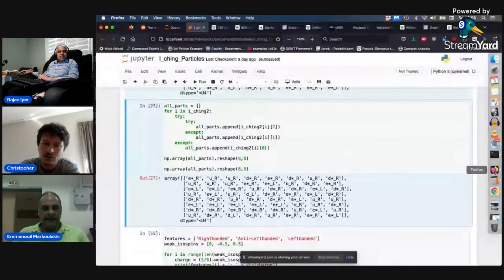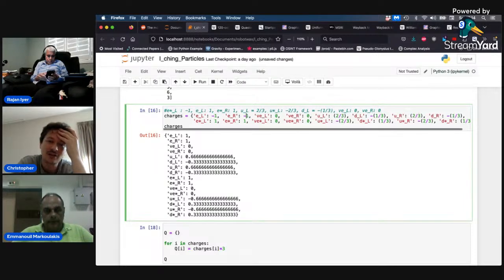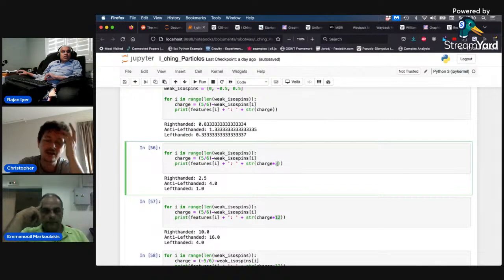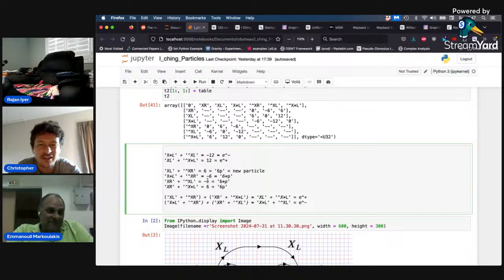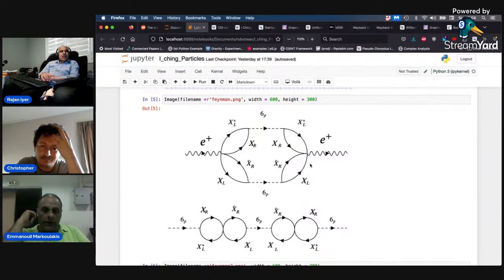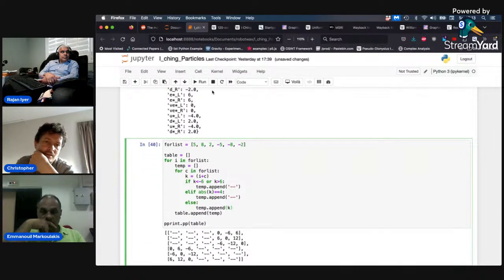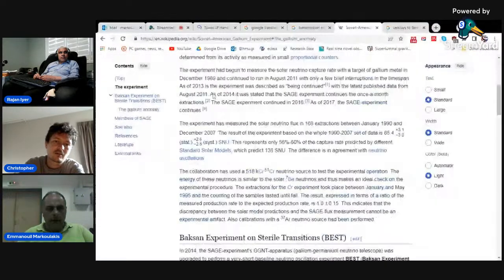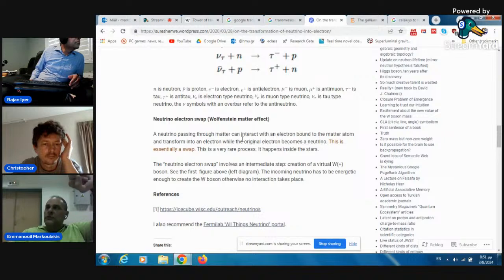I Ching Particles and the 120 Cell Theory of Everything